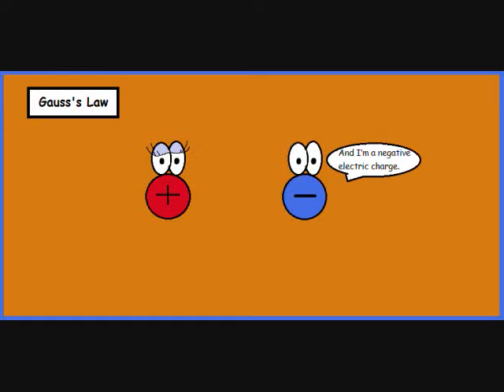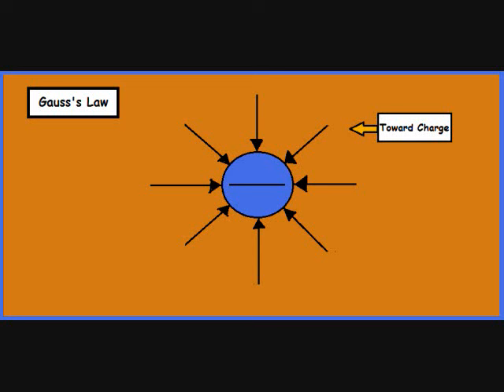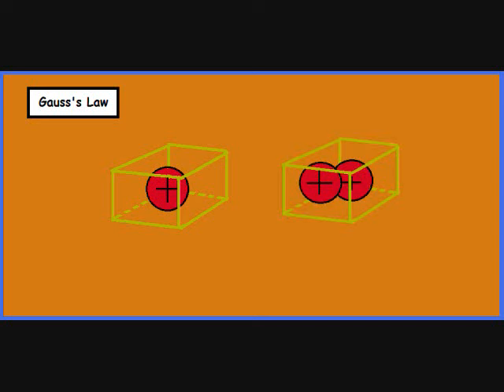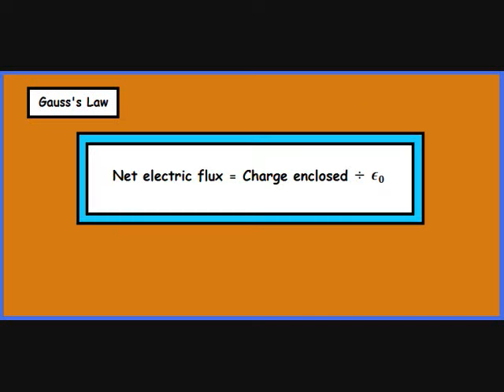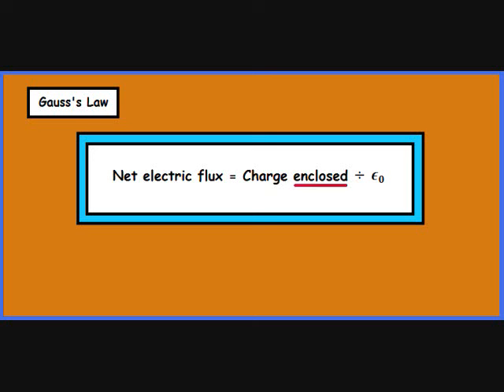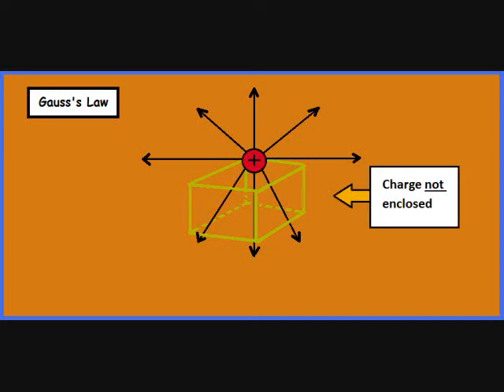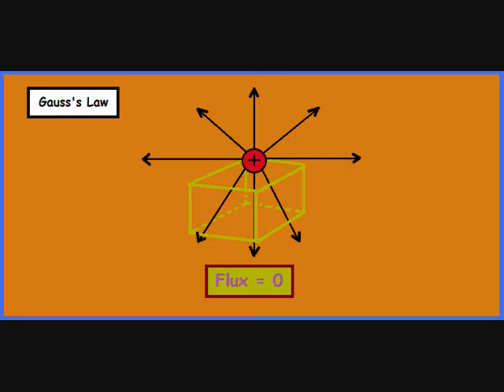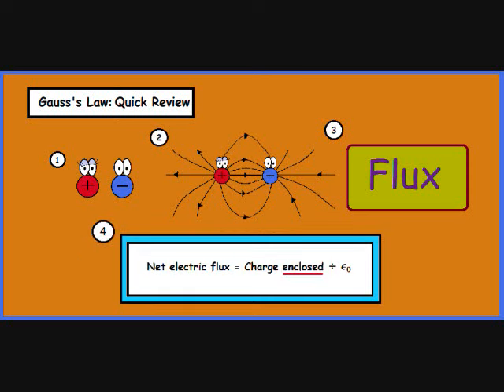Gauss’ Law: a Simple and Concise Explanation (an Intuitive Approach)